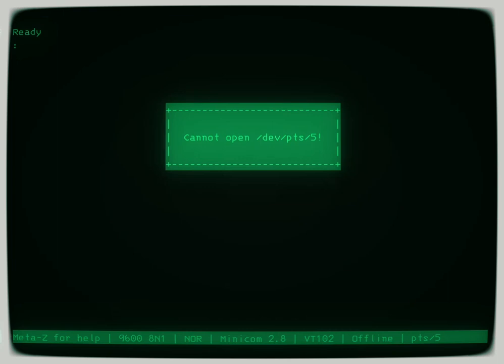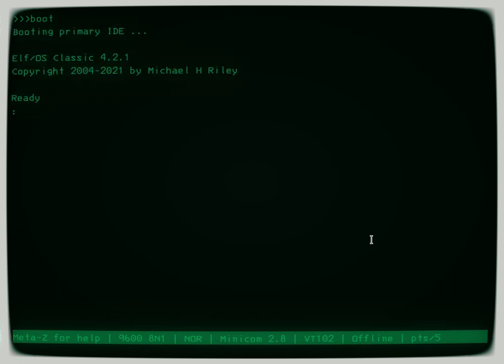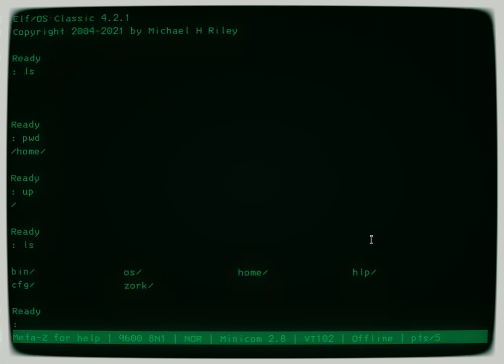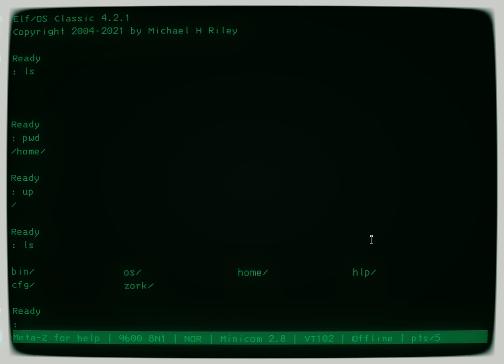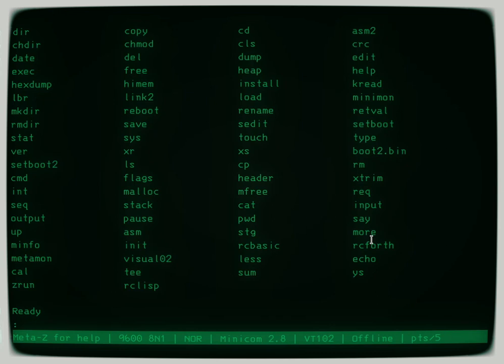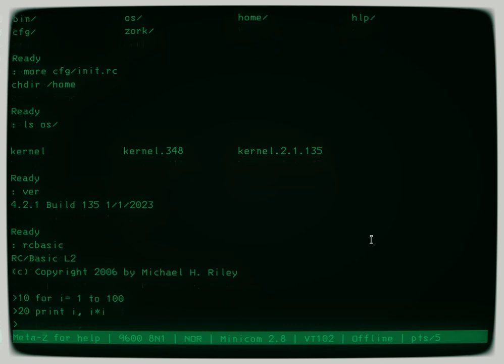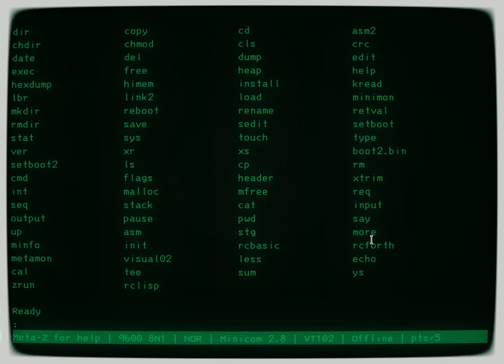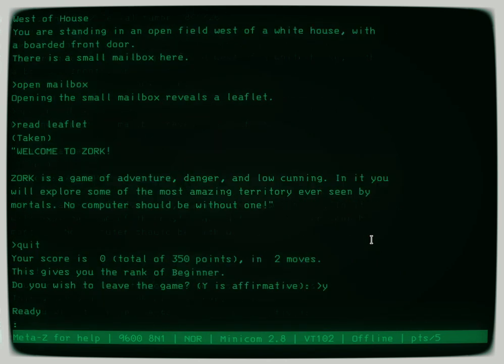RCA COSMAC ELF 1802/PC Emulator Running ElfOS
It made sense to port my emulation over from the PICO to Linux. Try it!